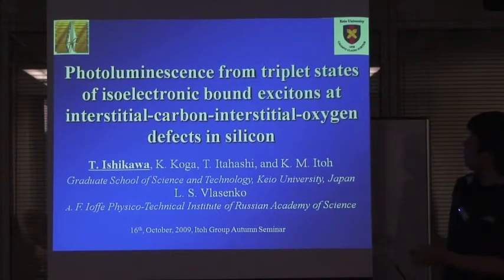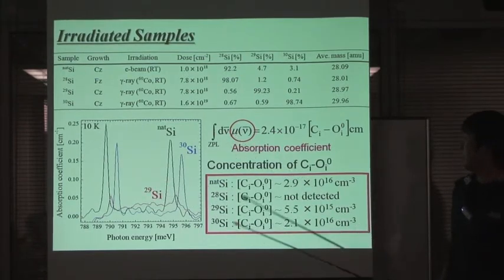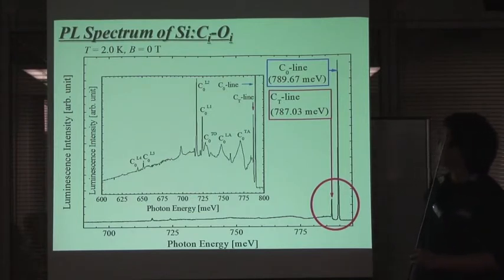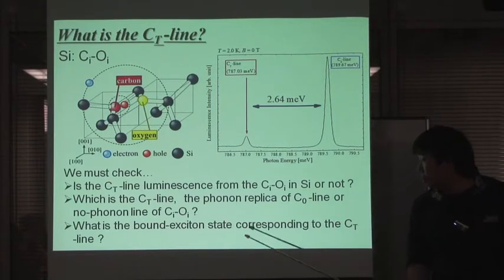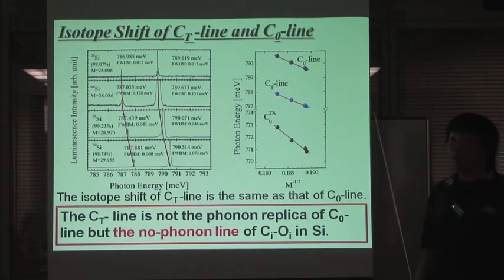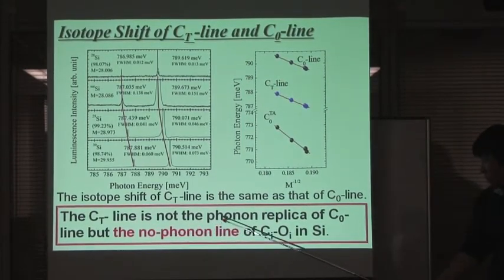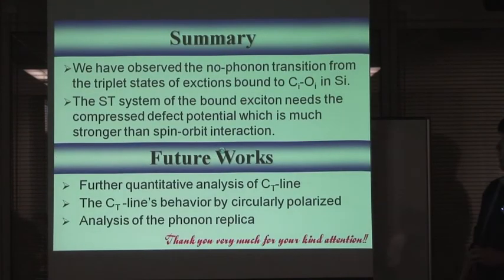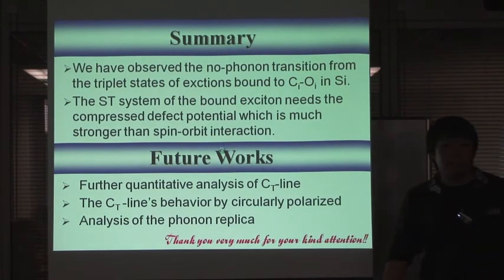Photoluminescence of Isoelectronic bound Excitons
A presentation entitled "Photoluminescence from tripet states of isoelectronic bound excitons at interstitial-carbon-interstitial-oxygen defects in silicon" by Toyofumi Ishikawa from the Graduate School of Science and Technology at Keio University.